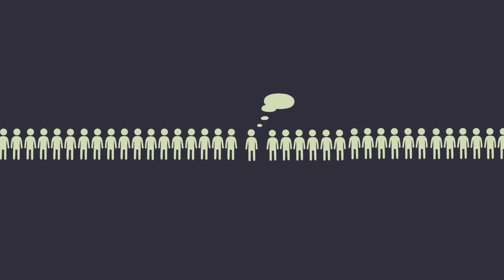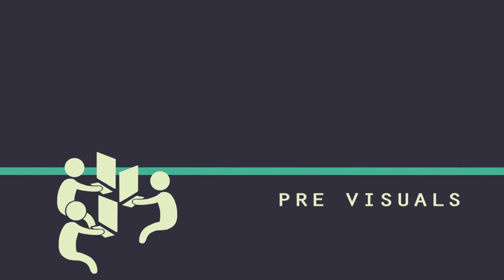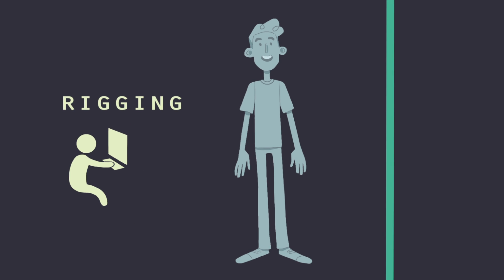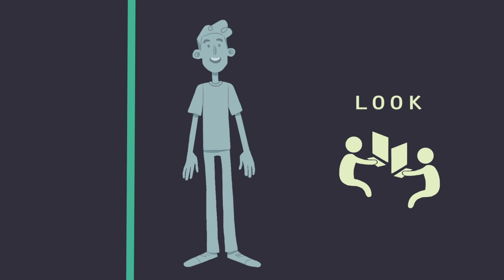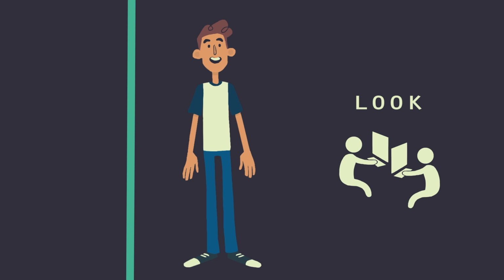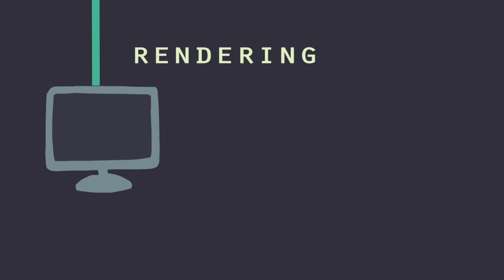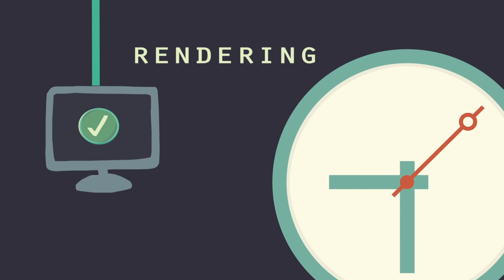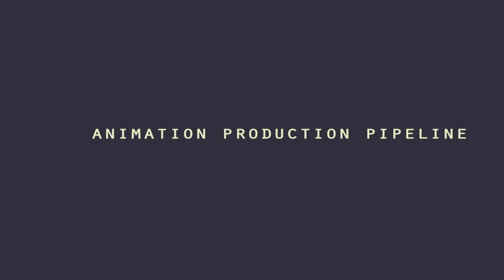The Animation Pipeline - Infographic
The animation pipeline explained simply!

Infographic for a motion design class project.